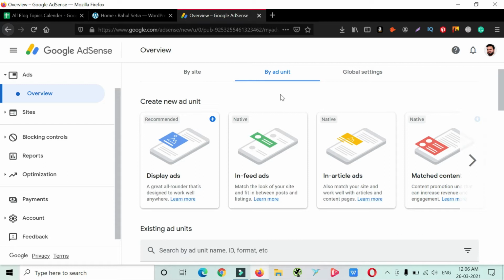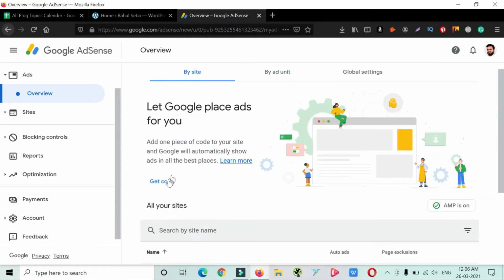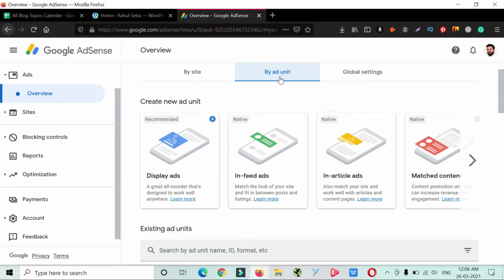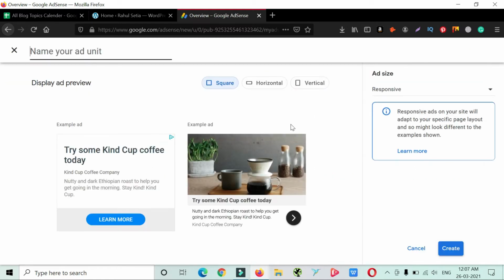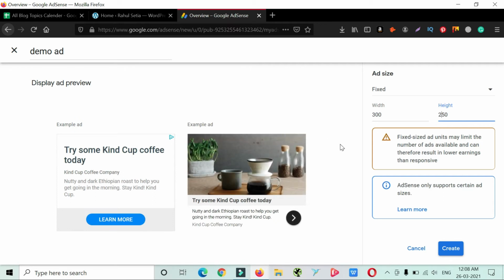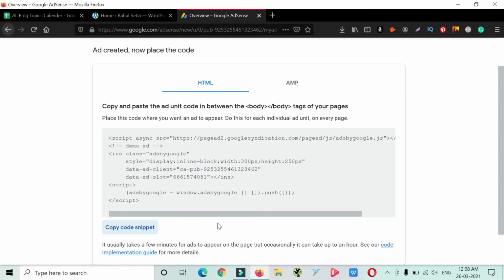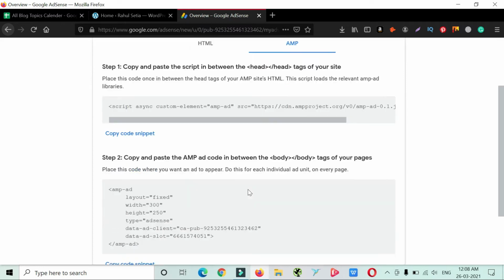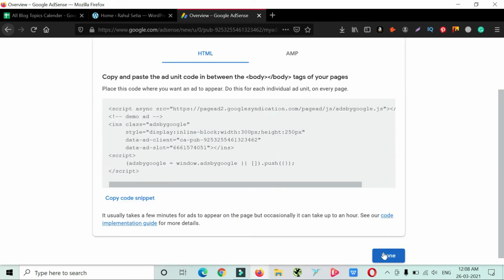How to Properly Add Google Adsense to Your WordPress site [2022 Beginners Guide]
In this video, You will learn How to Properly Add Google Adsense to Your WordPress site in 2022 with a complete tutorial for new bloggers or website owners.

Questions Answered
1-How To Easily Add Google Adsense To Your WordPress Website
2-How to Add Google AdSense to Your WordPress Website | STEP-BY-STEP guide
3-How to connect the website to Google Adsense
4-How to Put Adsense Code on Your Website 2021 (For Beginners)
5-Monetize Blog Without Adsense
6-GOOGLE ADSENSE code in WordPress website
7-Google Ads Tutorial (Made In 2021 for 2021) - Step-By-Step for Beginners
8- Google Adsense ka code WordPress site per kaise lagate hai?